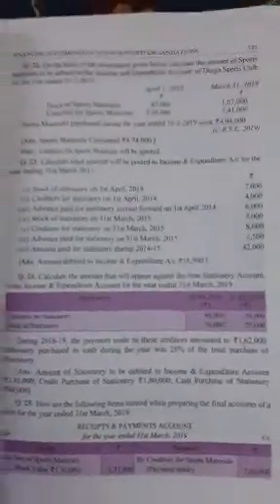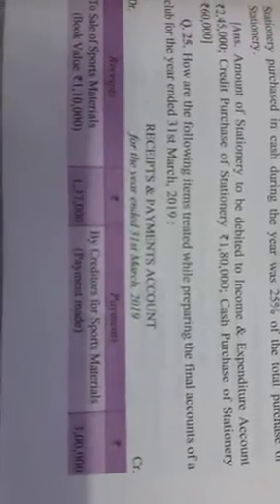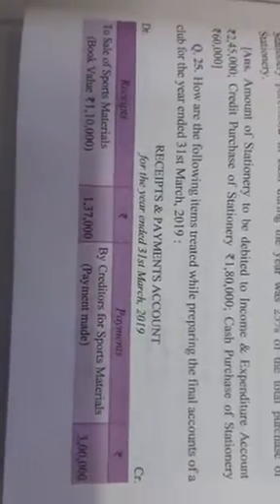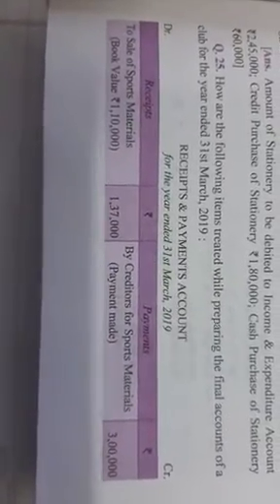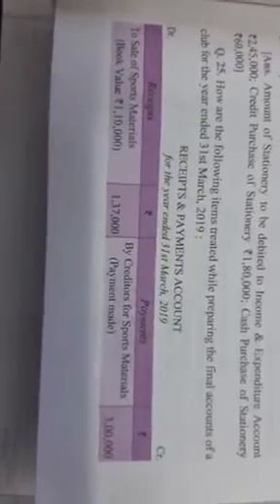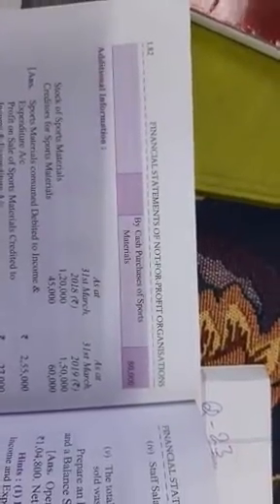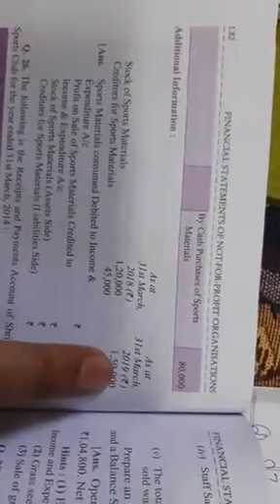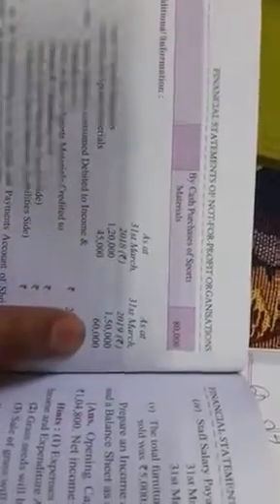7 April 2020